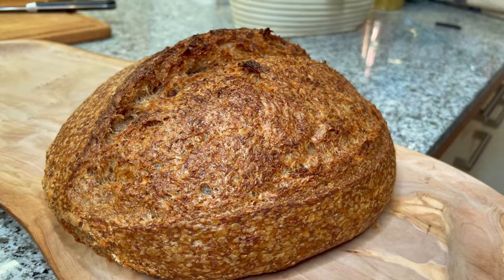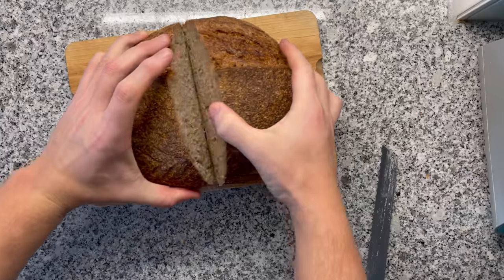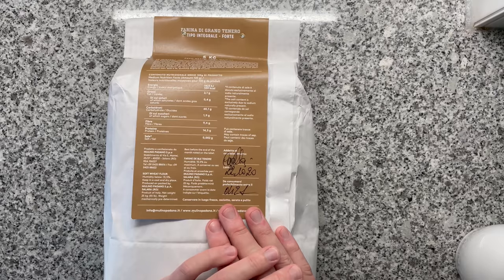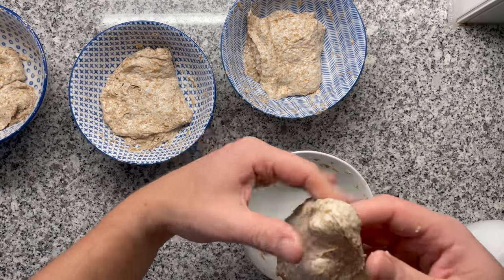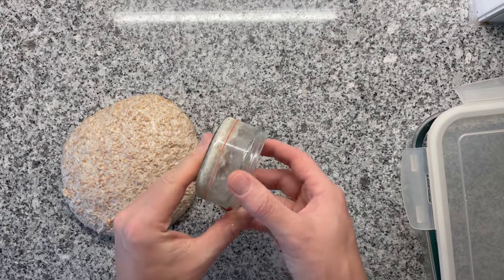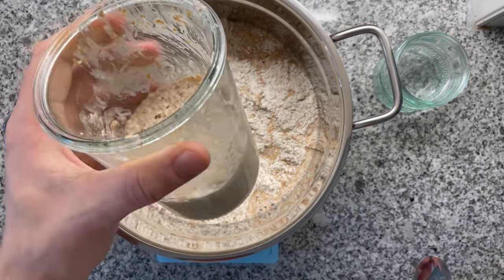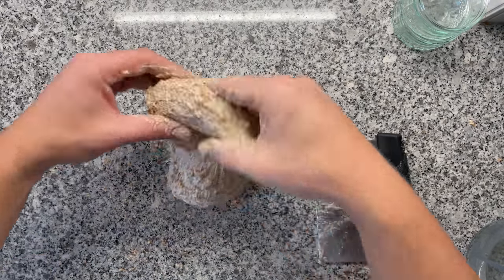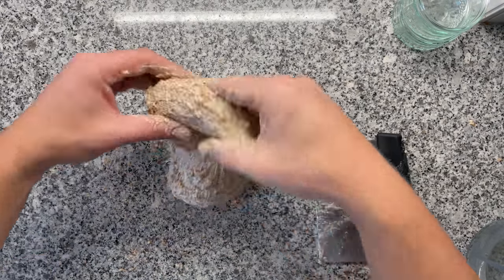The Perfect Whole Wheat Sourdough Bread | Full Masterclass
This is how you make the perfect whole wheat sourdough bread every time. The recipe contains all the important explanations that allow you to master the recipe at home every time. The bread features incredible taste, tremendous oven spring and an amazing crumb - all with 100% whole wheat, completely made by hand.

I'd say it all boils down to 3 things:
- Choosing a good whole wheat flour
- Building a lot of dough strength (and skipping the autolysis)
- Fermenting on point

Details of the dough:
- 400 grams of whole wheat flour
- 340 grams of water (85%)
- 80 grams of starter (20%)
- 8 grams of salt (2%)

Chapters:
0:00 Intro
0:59 Recap
3:32 Cracking The Bread Code
4:13 A new flour
5:31 How much water for your flour?
9:17 The overall process
11:35 Mixing the dough
16:06 Building dough strength
24:37 Bulk fermentation complete
26:14 Shaping the dough
29:13 Proofing the whole wheat dough
32:37 Scoring the whole wheat
33:58 Timelapse of the dough baking
34:43 Tasting